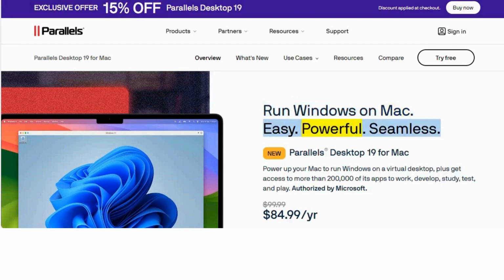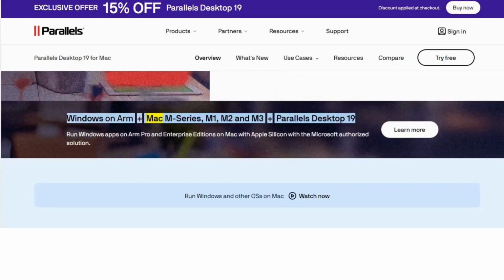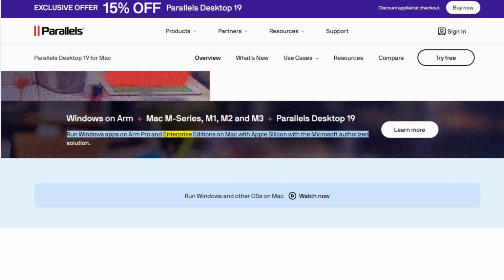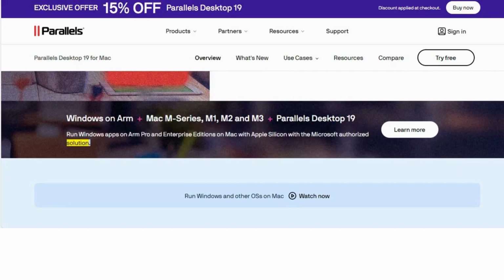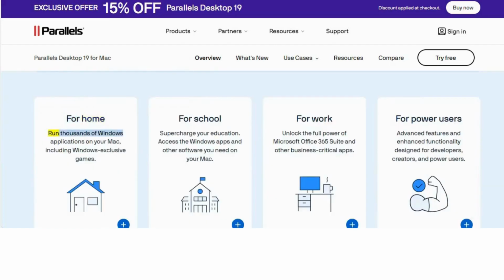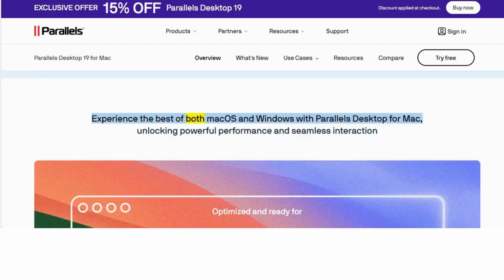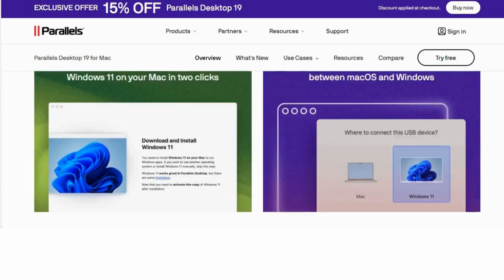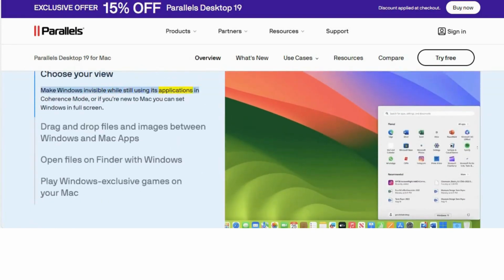How To Run Windows Apps On Mac - How To Run Windows Apps On Mac | Install Windows Apps On Macos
how to install playonmac to run windows apps on mac/macos | sysnettech solutions. how to run windows apps on an m1 mac.
how to run windows apps on a mac [free].
i show you how to run windows on mac and how to install windows on mac in this video. how to run x86 windows apps and games on m1 macs | free win emulator guide.

we will see how to run windows apps on mac so let us see how to install windows apps on macos..
how to install and run windows apps on m1 & m2 macos for free. Discover the most innovative tech products from Kickstarter and Indiegogo! 🚀
💡 About this channel: